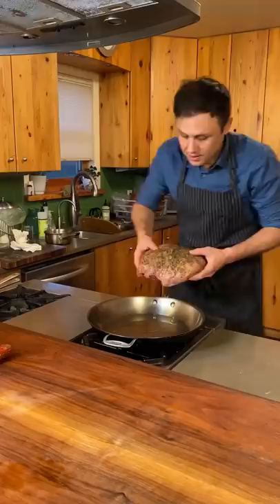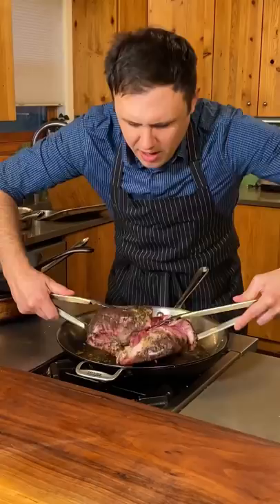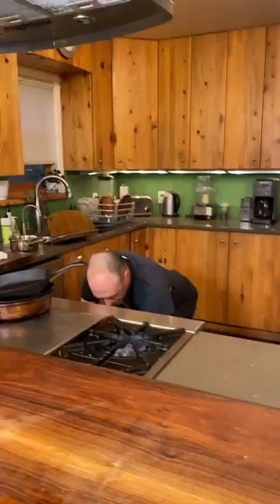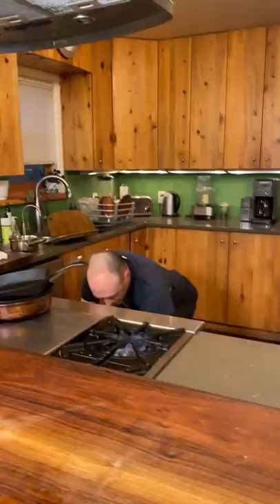Smoked Leg of Lamb + Guest Star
Smoked lamb is honestly a match made in heaven!! Two strong flavors come together to make something truly special.

Lewis’s lamb marinade
2 sprigs sage
2 sprigs rosemary
1 tsp black pepper
1 tsp ground coriander
1 tsp Dijon mustard
3-4 cloves of garlic
1 tsp ground fennel
1 tbsp rosemary salt
4 tbsp EVOO